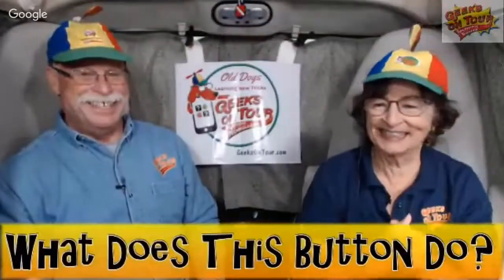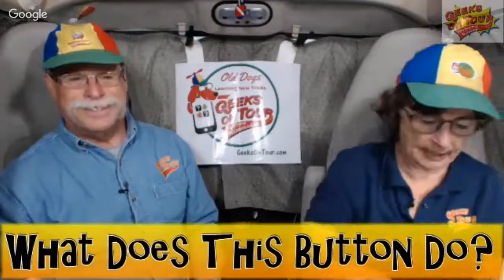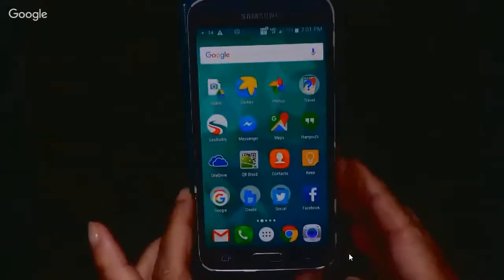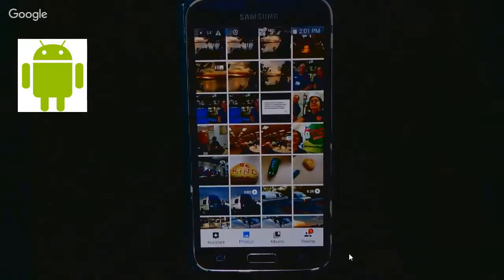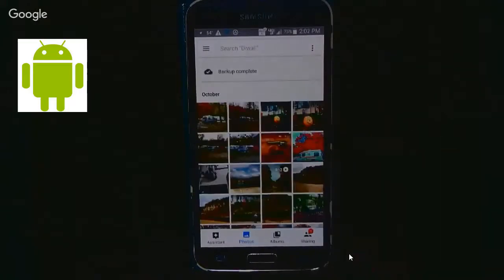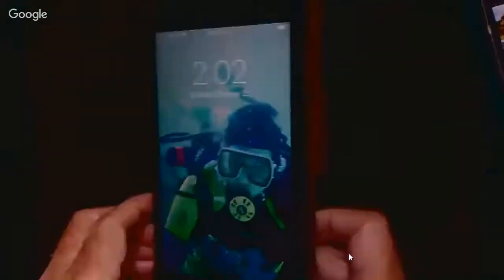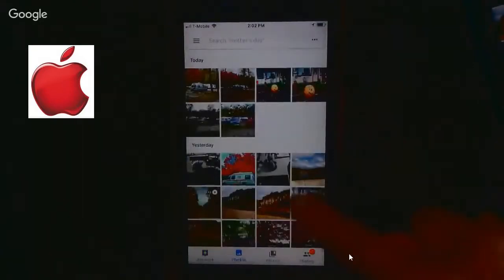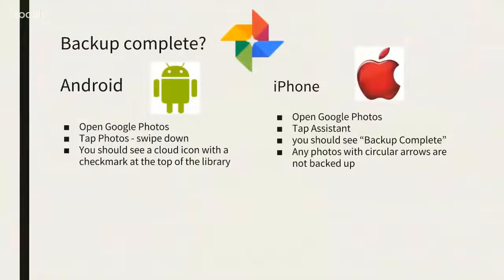Google Photos: Are your photos completely backed up? #490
A quick tip video from Geeks on Tour. The Google Photos app on your mobile devices is intended to upload all your photos from the device to your Google account. They call it "Backup." How do you know when it is done? This video explains. on both Android and iPhone.